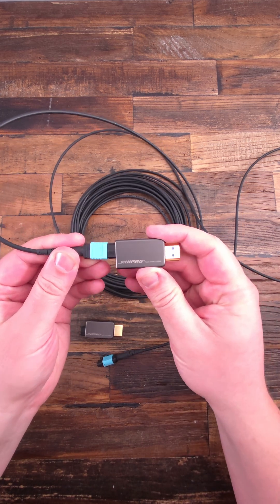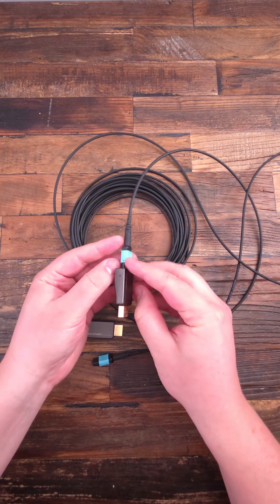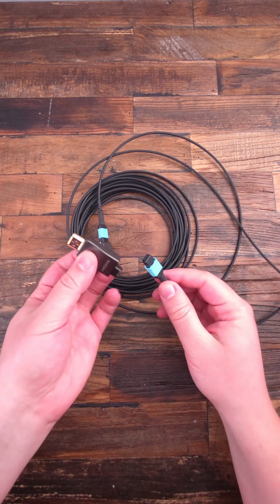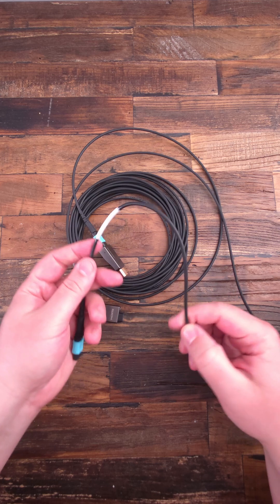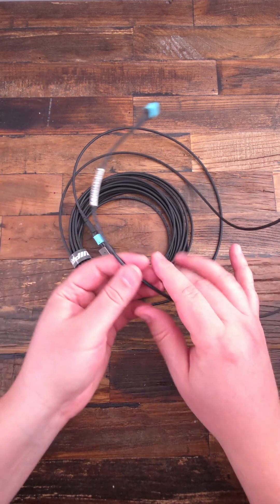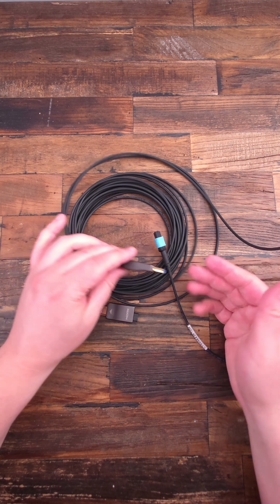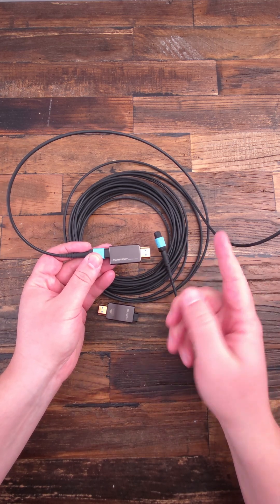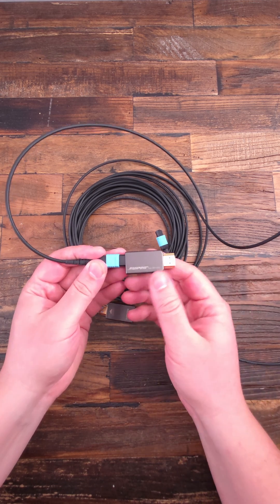The Best HDMI Cable for 8K? RUIPRO Delivers!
Discover the RUIPRO 8K HDMI fiber optic cable with detachable ends — perfect for long runs, clean installs, and uncompressed 8K60 or 4K120 performance.